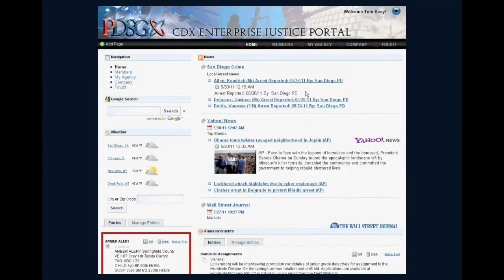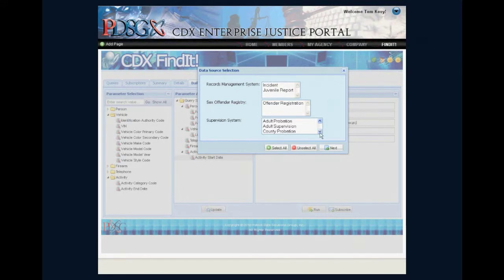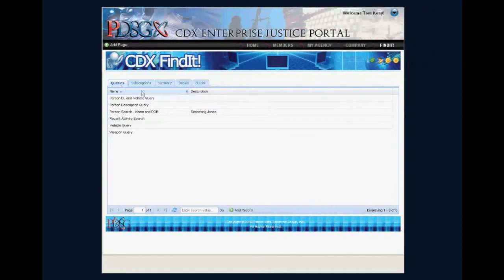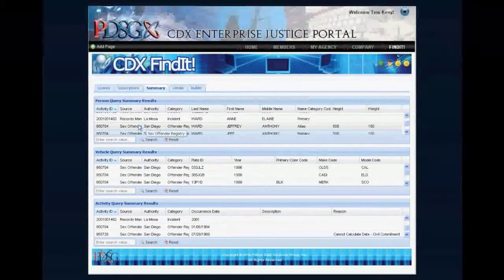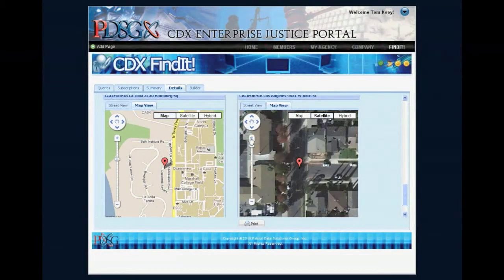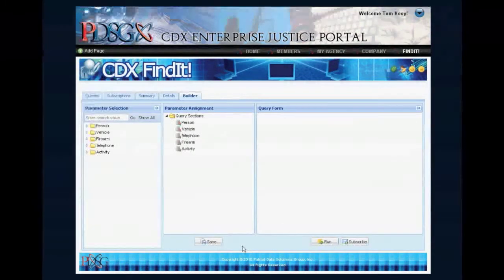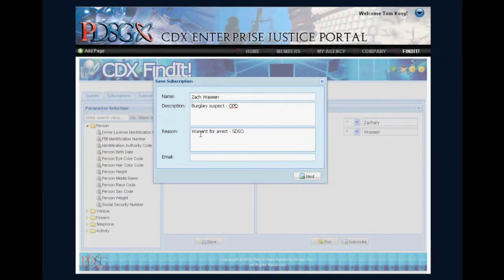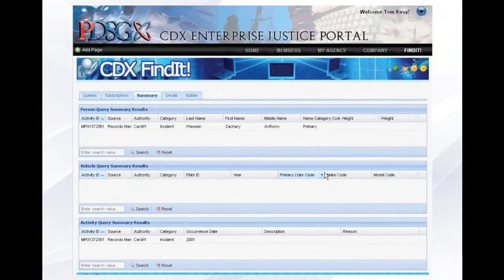CDX Portal - Demo Part 2 (CDX FindIt).mp4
The CDX Find It application resides as a separate portlet within the CDX Enterprise Portal product.  Once inside the FinIt application, we see a number of tabs for Saved Queries, Saved Subscriptions, Summary and Detailed Results, and a QueryBuilder.  Choosing one of the Saved Queries, the Builder opens where we can run a search, or define additional parameters.  By simply choosing search terms and dropping them in the search menu, the user can customize a search menu...and save that search criteria.  From here, the user enters search data and chooses to RUN the query.  The next step is for the user to choose which systems in the enterprise they wish to query.  These can be chosen individually, or Select All.  Not all users will see all systems, depending on their GFIPM User role.  Now we execute the query and the results appear in the Summary pane.